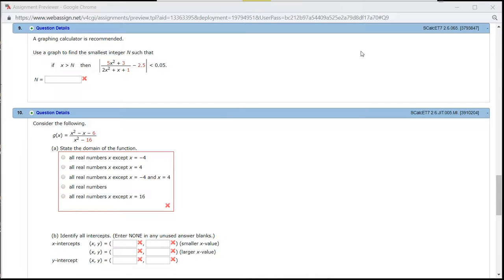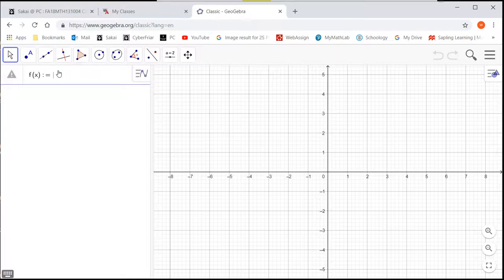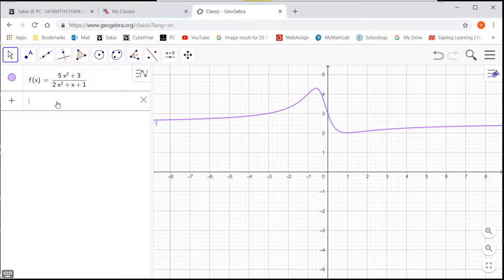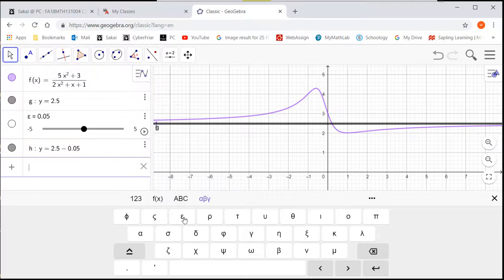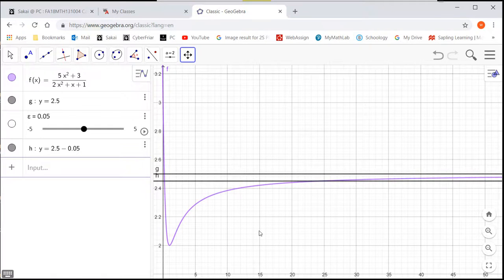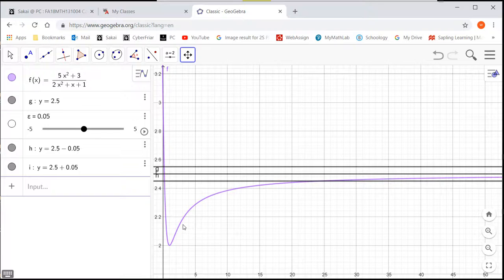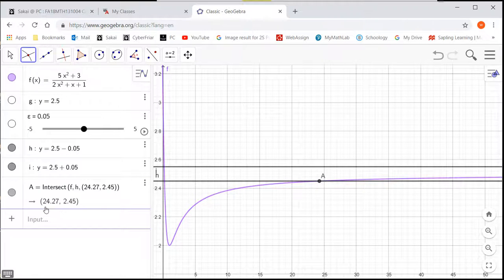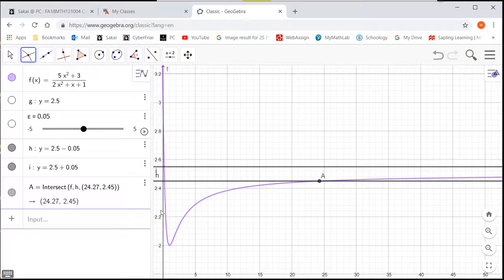MTH 131 H2.6 #9 (Fall 2018)